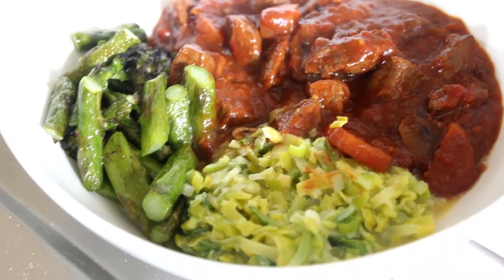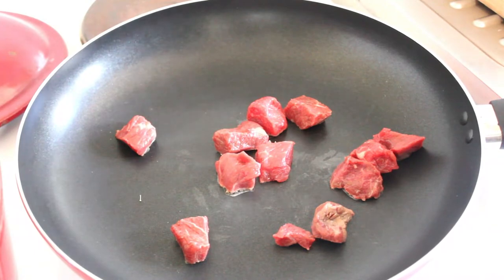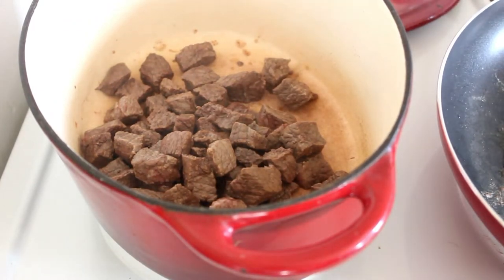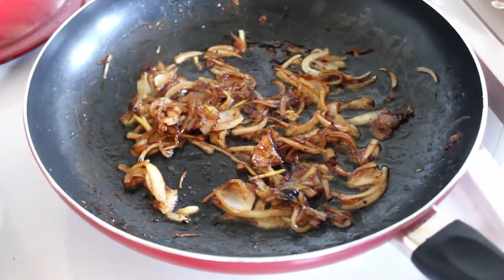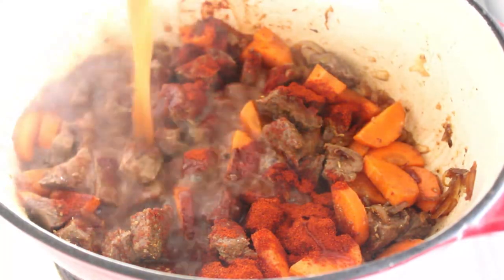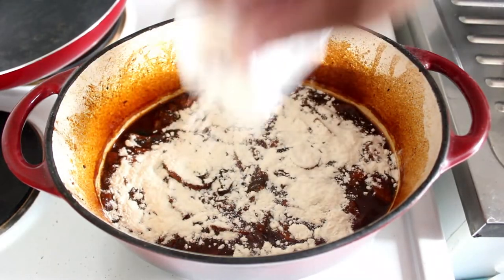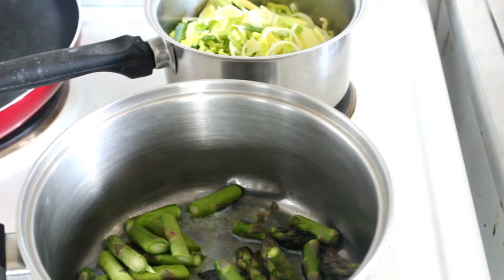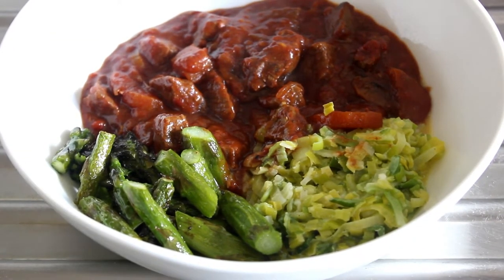Hungarian Goulash Fresh And Traditional | Paprika Stew | Cooking Around The World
There was a time when every stew was referred to as Hungarian Goulash, because information, especially about food was hard to get. Today, it is very specific and there are not too many variations on the original recipe. The main difference has been the use of smoked paprika over paprika and the addition of sugar to balance out the acid from the tomatoes. Often it is served with either potato or rice, but in this example I have pared it with leeks and asparagus. So let's get cooking.

400 grams cross cut blade steak or topside steak
1 onion roughly chopped
1 large carrot chopped rustically
1 tsp fennel seeds
4 medium sized mushrooms
1 can of Italian tomatoes pureed
2 cloves garlic
2 Oxo beef stock cubes dissolved in 500mls water
1 and 1/2 tbsp paprika
1/4 cup of plain flour
1 bunch of asparagus
1 leek
1/4 cup of lite cream
50 grams of butter all up

To make sure you can cook anything with just the addition of some meat, fish or vegetables then have a look at my Pantry Staples.

Pantry Staples
These pantry staples will do for most foods, so always have them on hand.

Herbs:  Preferred fresh, but just in case it pays to carry there dry herbs

Basil, Oregano, Tarragon, Sage, Thyme, Rosemary, Bay Leaves, Mint Leaves

Spices: Cooking anything from the east will require these

Ground Cloves, Nixed Spice, Cinnamon, Fennel Seeds, Cumin Seeds, Ground Coriander, Red Chilli Flakes, Red Chilli Powder, Green Cardamom Pods, Garam Masala, Turmeric Powder, Allspice, Caraway Seeds, Cayenne Pepper, Star Anise,
Fenugreek Seeds, Sesame Seeds, Black Peppercorns, Pink Himalayan Salt

Sauces:  Just a handful of common ones

Hoisin Sauce, Oyster Sauce, Tomato Sauce, Soy Sauce, Sweet Chilli Sauce, Mango Chutney, Worcester Sauce, Mint Sauce

Vinegars, Oils, Pickles: I've just included the basics here

Red Wine Vinegar, Balsamic Vinegar, White Vinegar, Malt Vinegar, Raspberry Vinegar, Extra virgin Olive Oil, Rice Bran Oil, Pitted Black Olives, Capers

Tinned Goods: Always have these on hand and save a trip to supermarket

Tomatoes Whole, Chick Peas, Brown Lentils, Red Kidney beans, Black Beans, Anchovies, Tomato Puree, Tuna (425gm), Coconut Milk, Jar Of Liquid Honey

Dry Goods: What every pantry should have.

Flour, Self Raising Flour, Gluten Free Flour (if needed), Corn Flour, Baking powder, baking soda, Vanilla extract, Icing Sugar, Caster Sugar, Brown sugar, Raw Sugar, Basmati Rice , Arborio Rice, Spaghetti, Penne, Macaroni, Lasagne Sheets, Fettuccini, Desiccated Coconut

Algeria
Egypt, Morocco
Lebanon
Russia
Hungary, Turkey